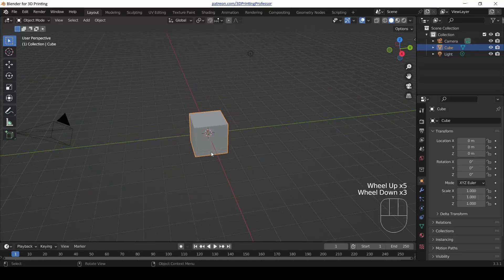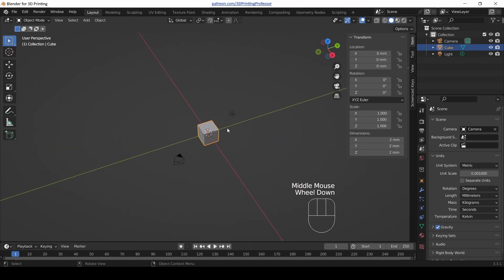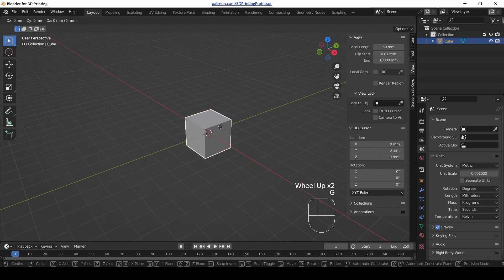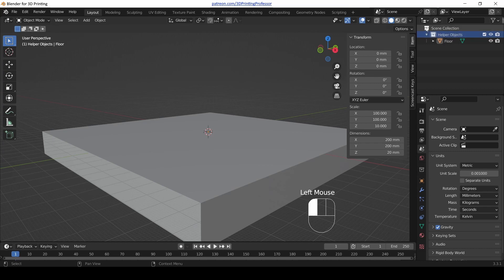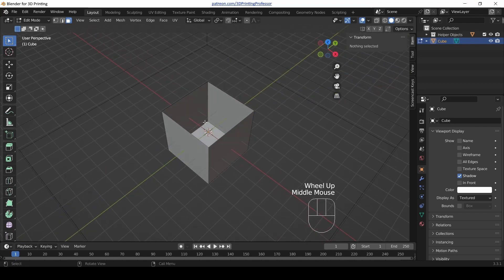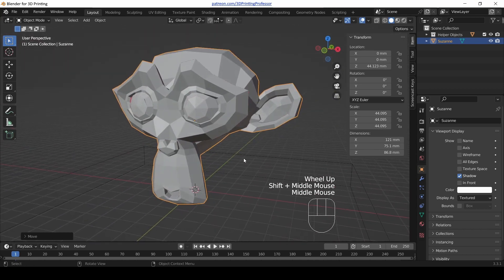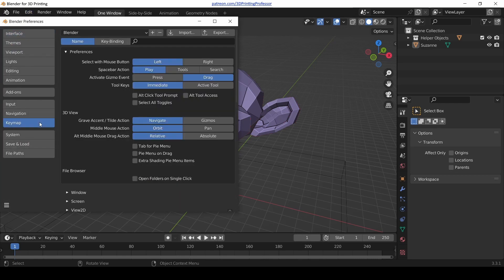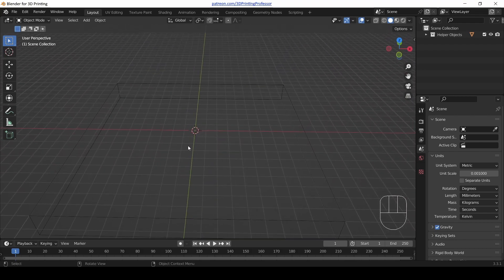How do I setup Blender for 3D Printing? Blender Tutorial 8 - Default Setup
I'm social!

0:20 Unit Scale
1:49 Restoring the Grid
2:21 View distance
3:12 Creating the Floor
6:45 Red Back Faces
8:58 Shadows and Creases
10:18 Random Color Objects
10:54 Extra View Options
12:14 Saving Default Scene